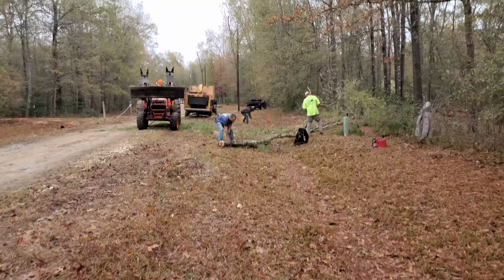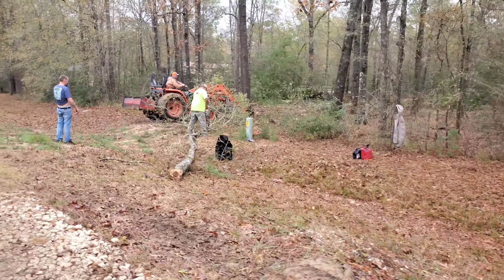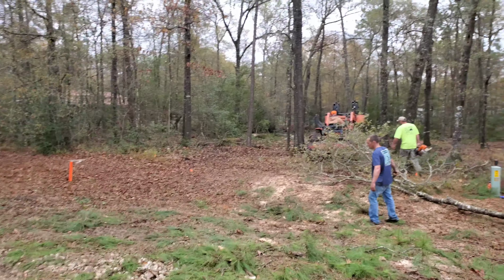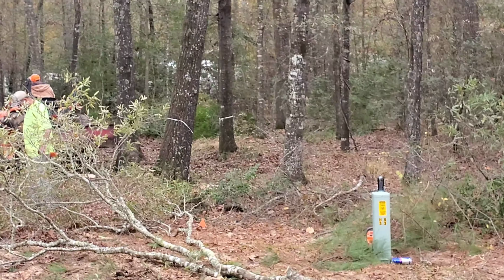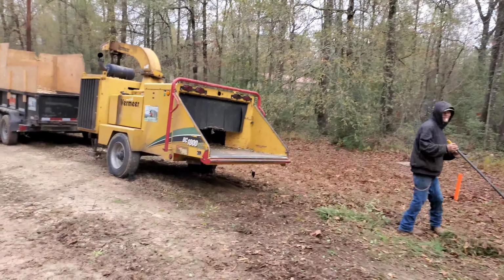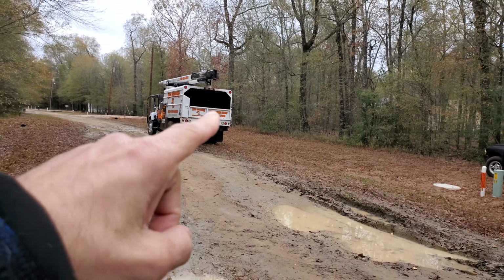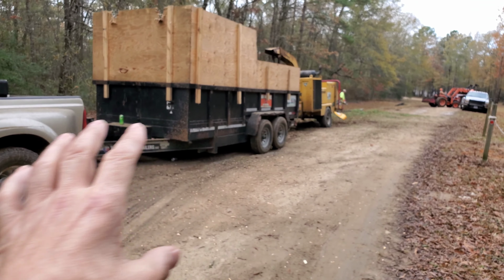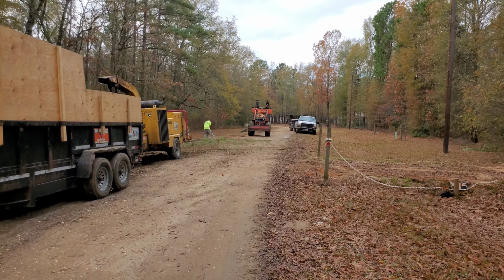Clearing Lot 92! Property FINISHED Within 24 hours of Estimate!